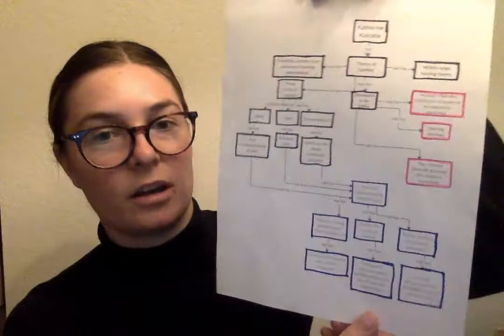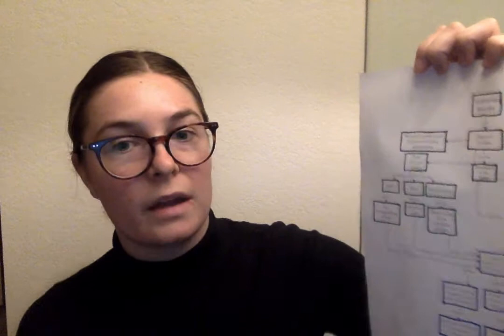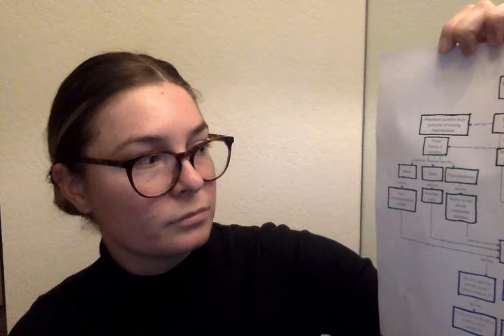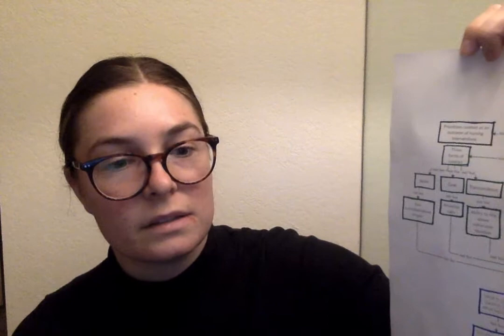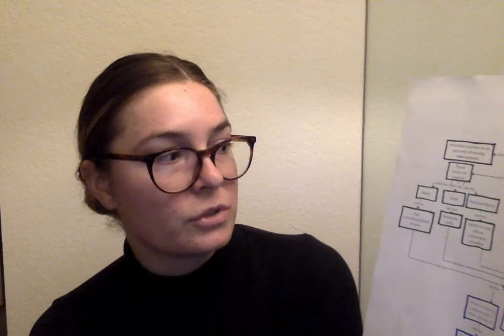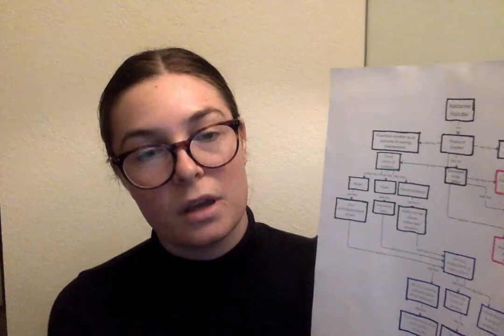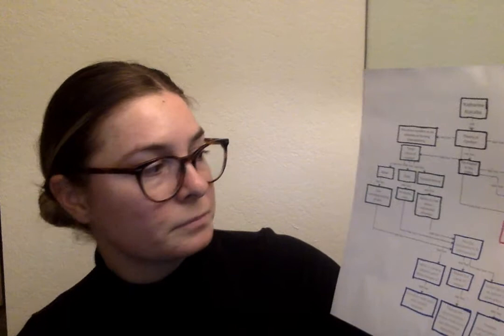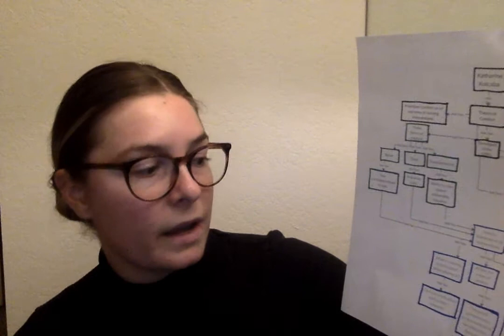Katherine Kolcaba- Theory of Comfort